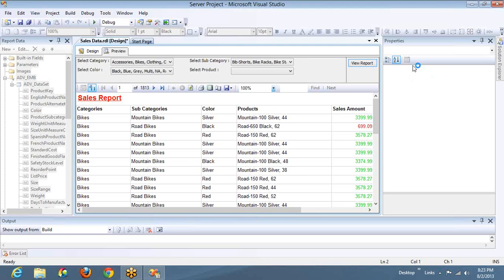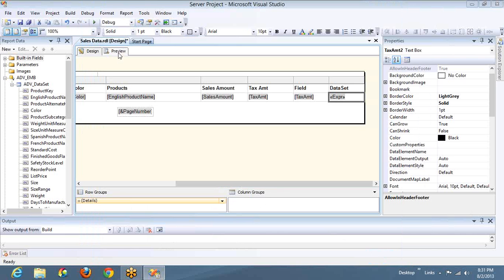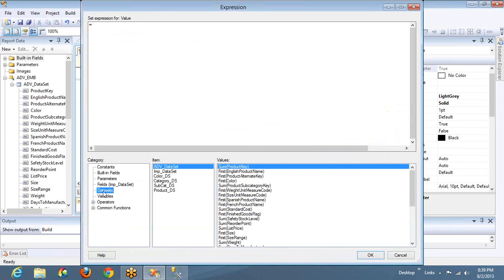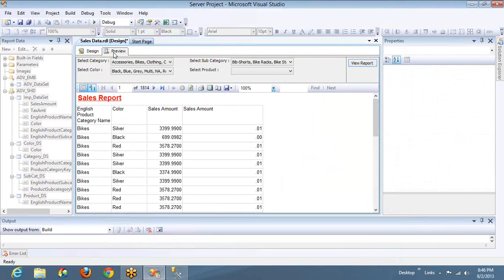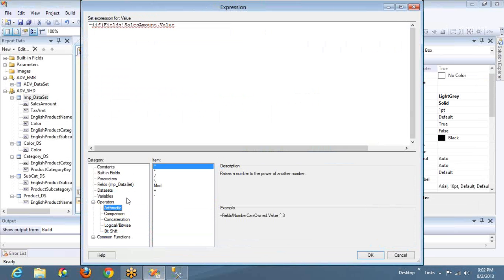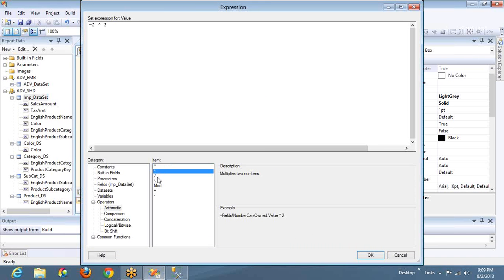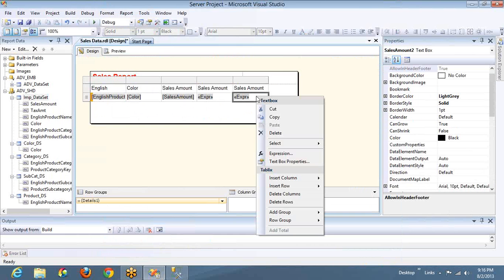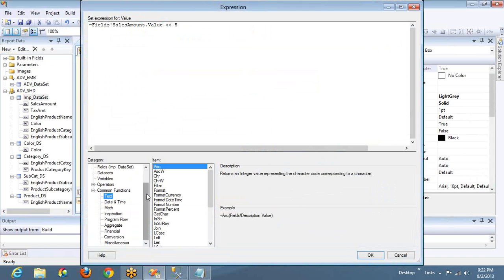SSRS Detailed Sessions Part 9